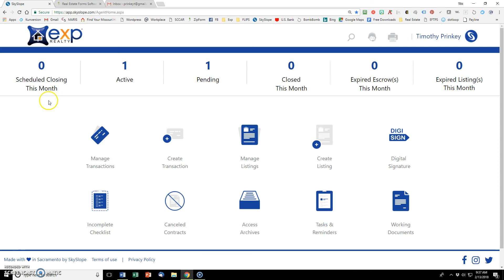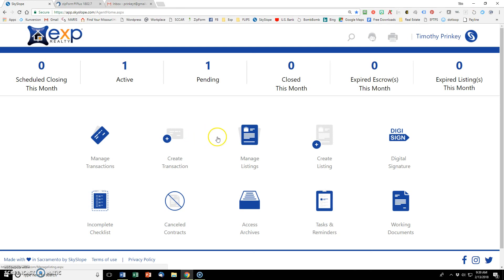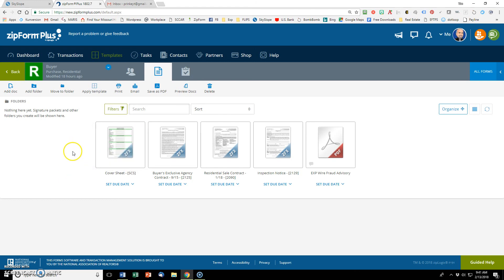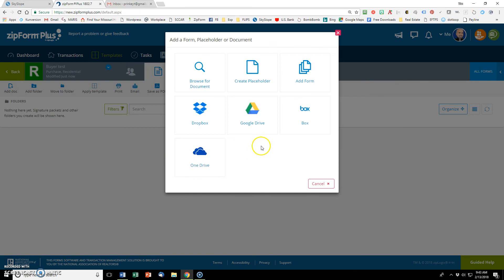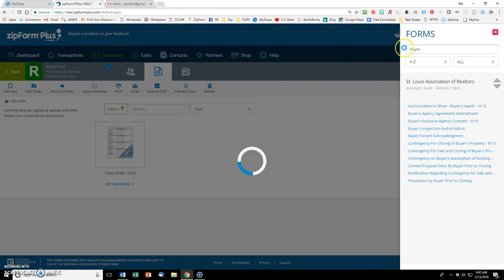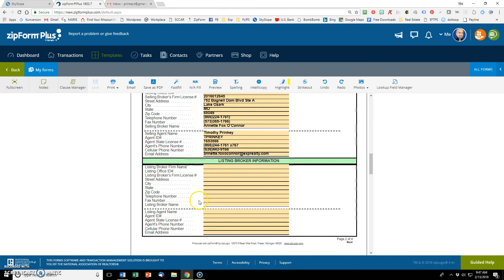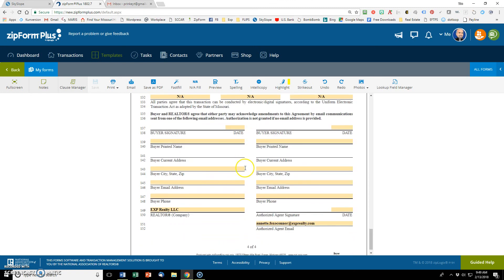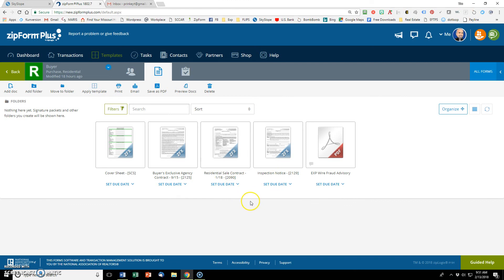Skyslope and Zipform Tutorial 1 of 3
Why EXP Realty?

NOTE: ZipForm no longer integrates with SkySlope :-(
You'll need to download as pdf from ZipForm, and then upload to SkySlope.
ALSO - You don't actually click on "Create a Transaction" until you have an "accepted contract.

Unofficial tutorial for agents to learn the integration between SkySlope and zipForm.